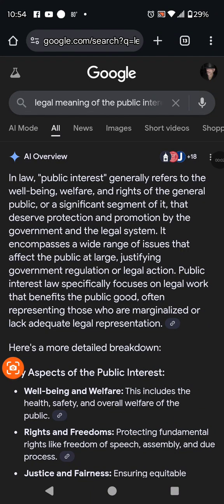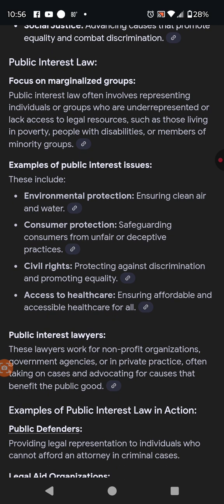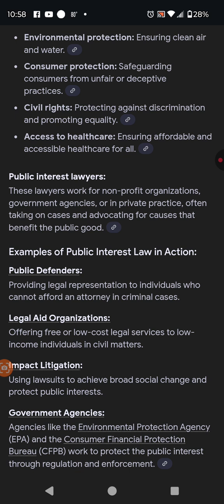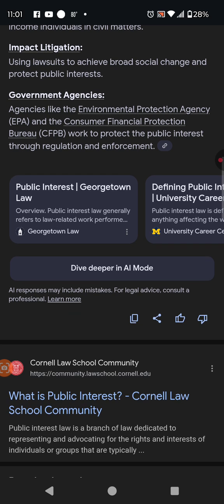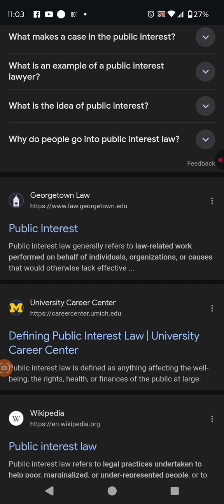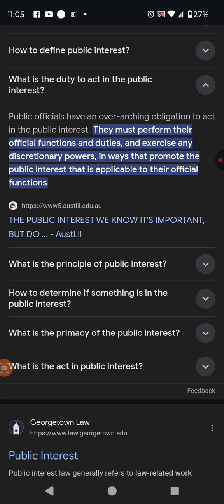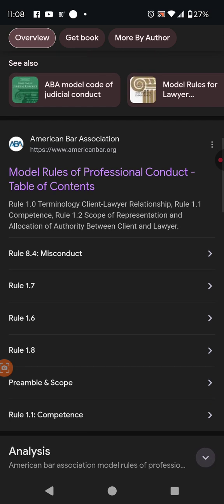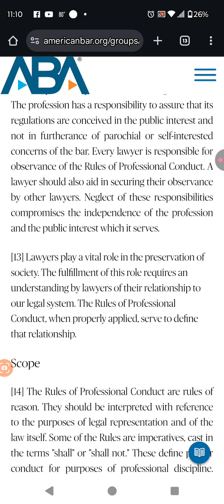The Public Interest, the legal obligations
What you should know but not being told